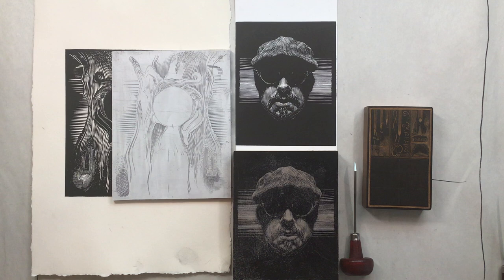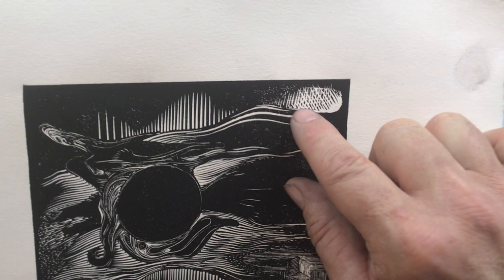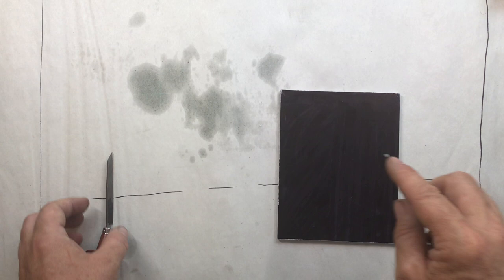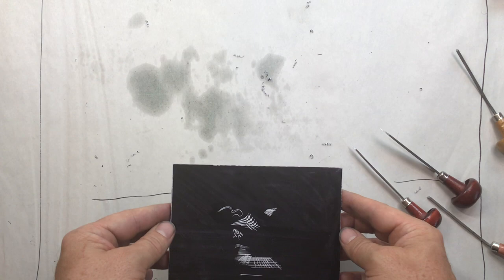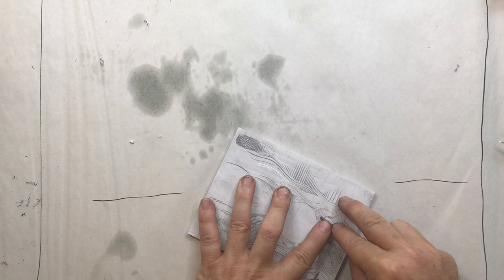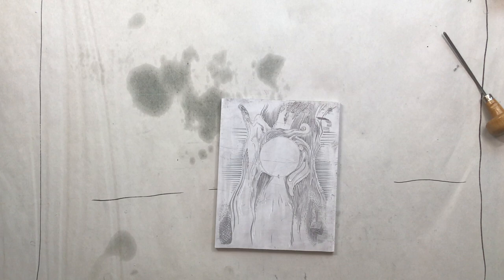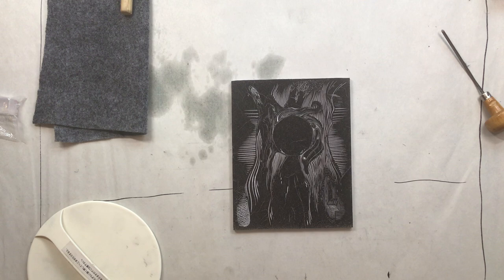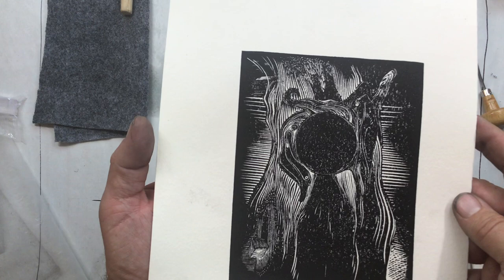Wood Engraving on HIPS (high impact polystyrene).